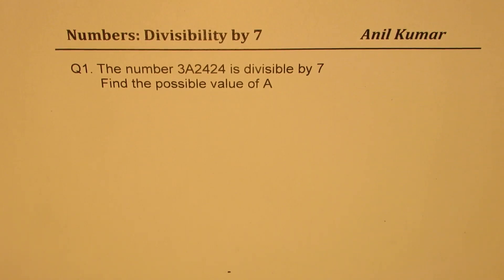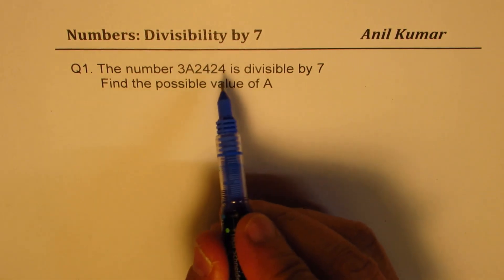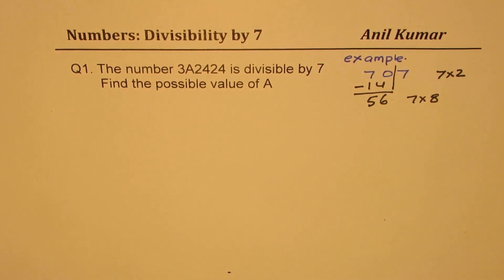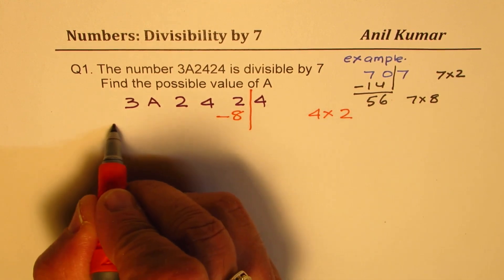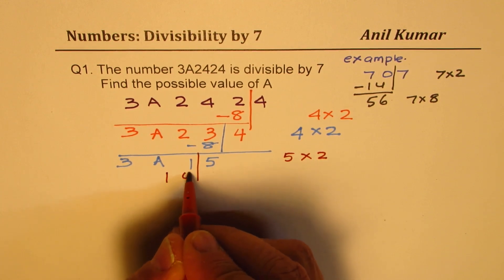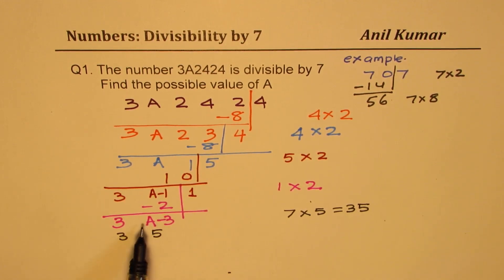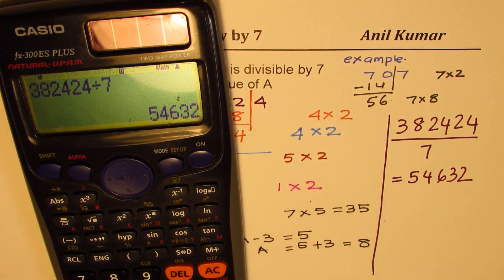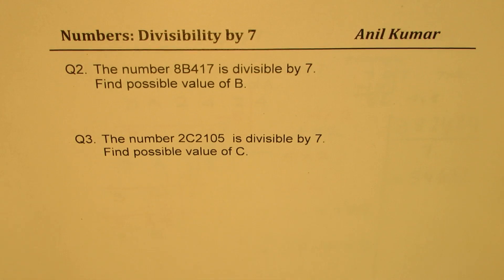Divisibility Rule by 7 Find Unknown Digit to Make 3A2424 Multiple of 7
Q1. The number 3A2424 is divisible by 7
 Find the possible value of A
Q2. The number 8B417 is divisible by 7.
 Find possible value of B.
Q3. The number 2C2105  is divisible by 7.
 Find possible value of C.